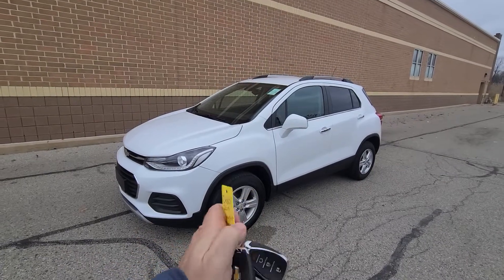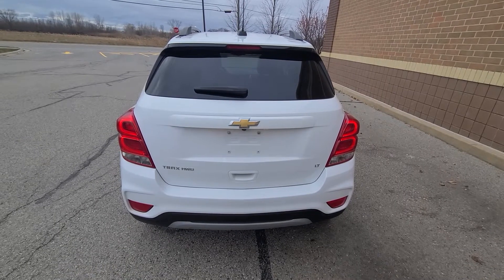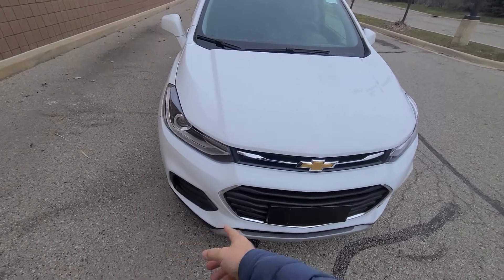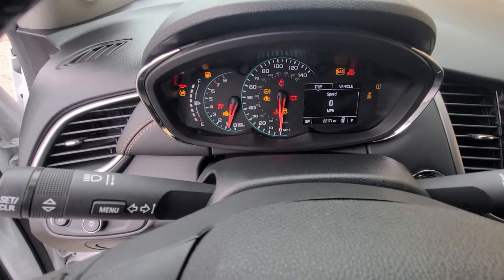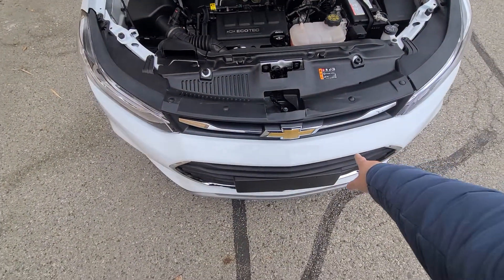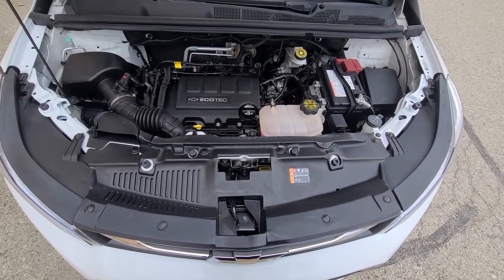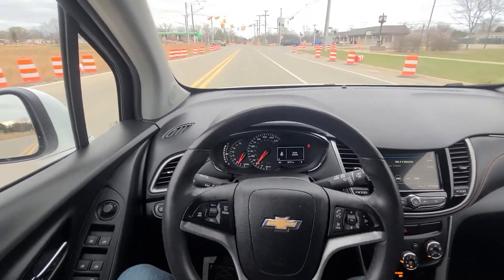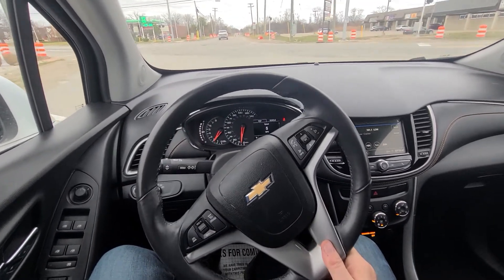c4367 2019 Chevy trax awd